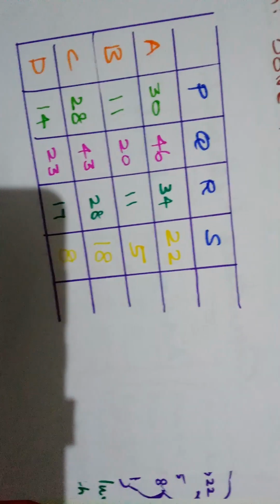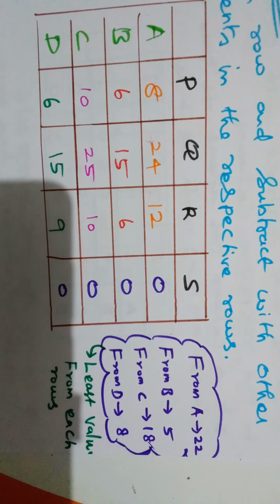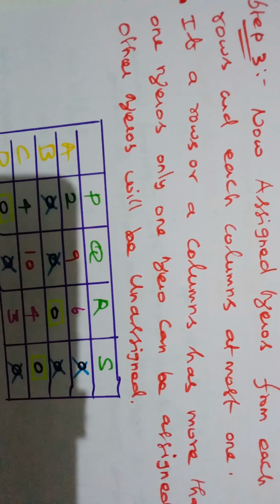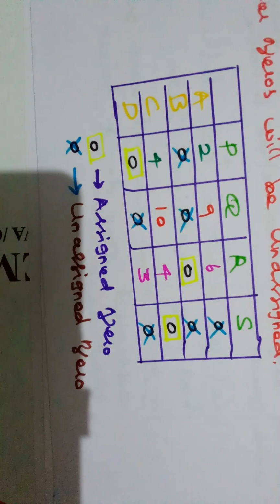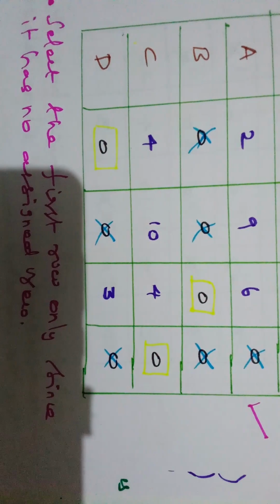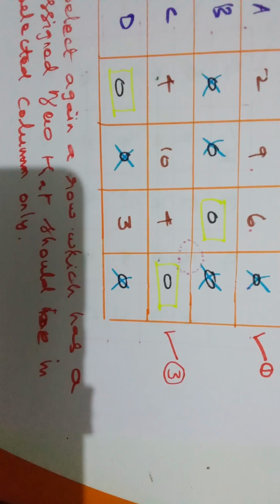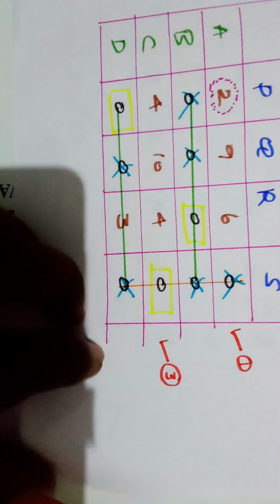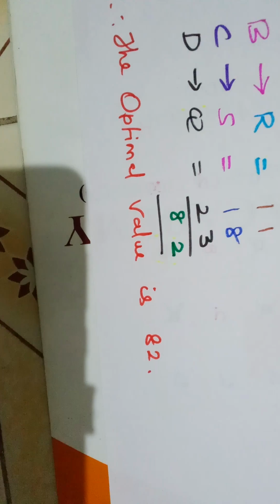problems on Operations Research competitive exams